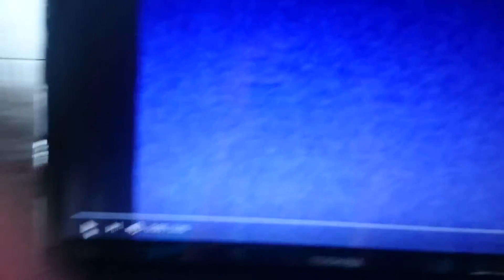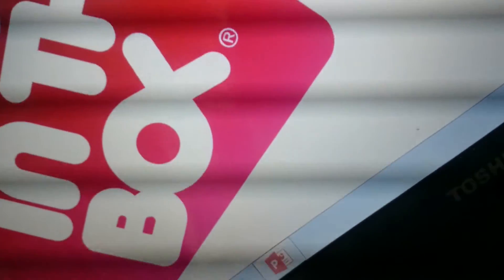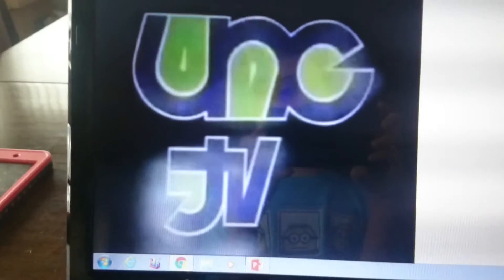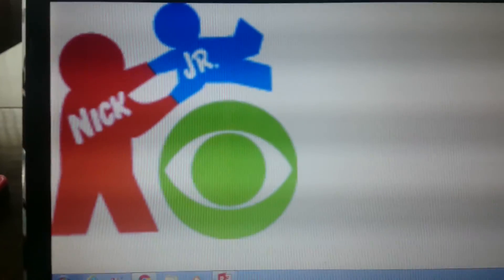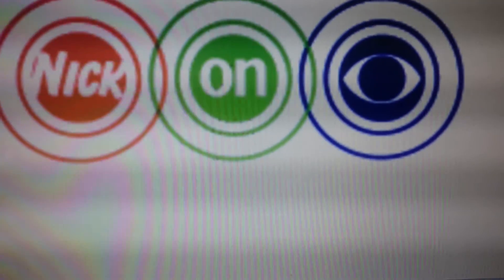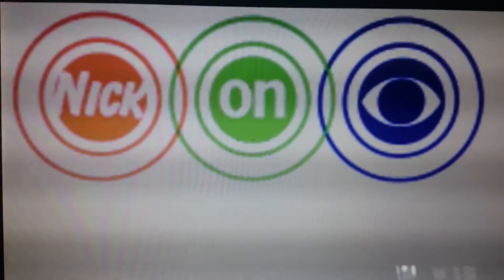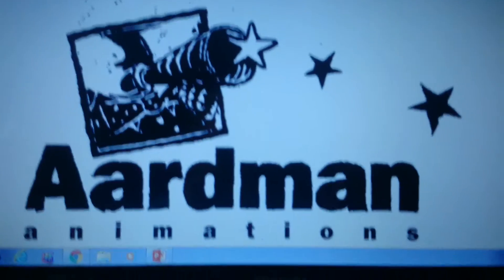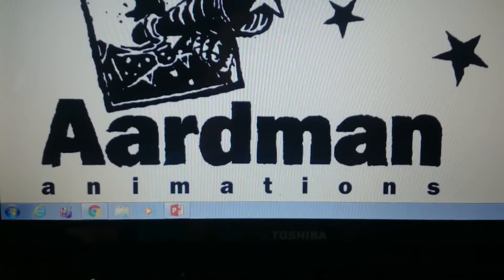Weird Logos Part 2